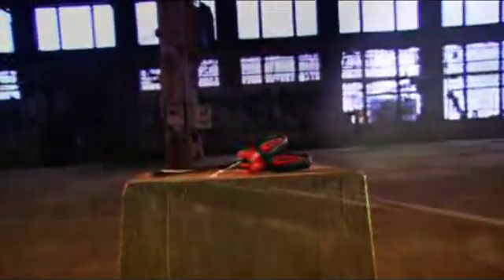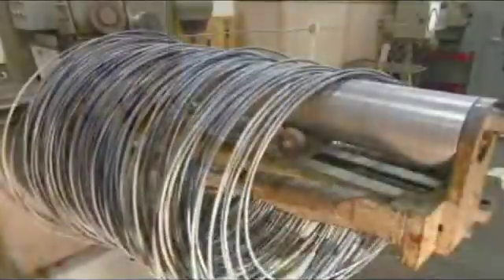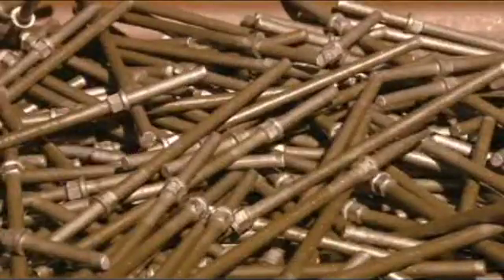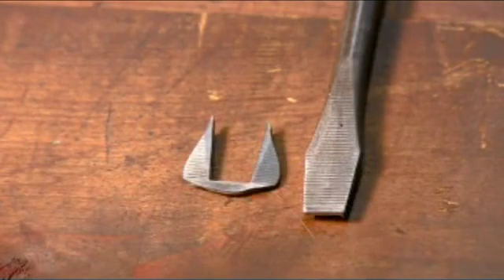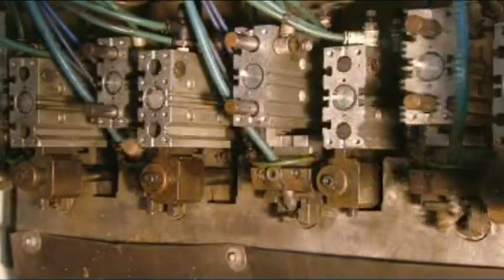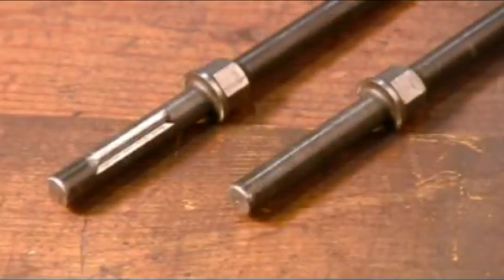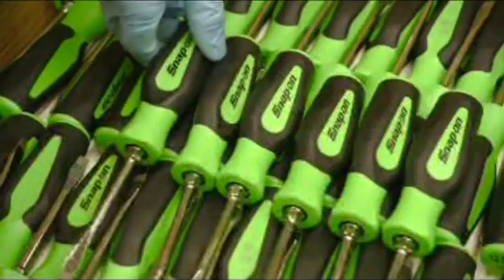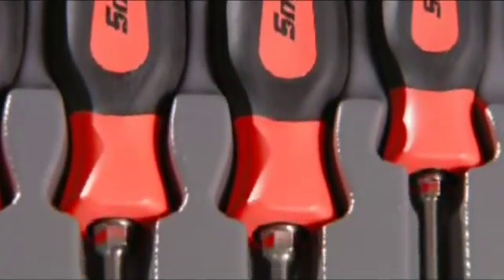Snap-on Tools featured on How It's Made - Screwdrivers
Find out how the everyday objects become the things they are. Featured: Snap-on Tools and how they make screwdrivers.